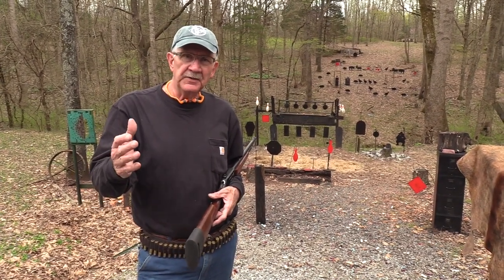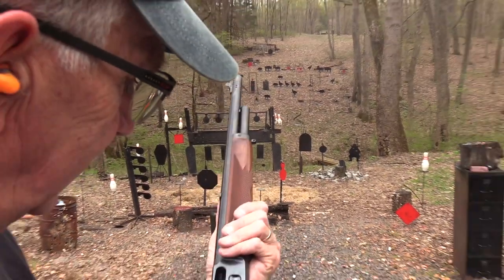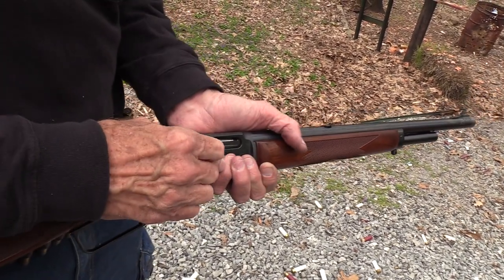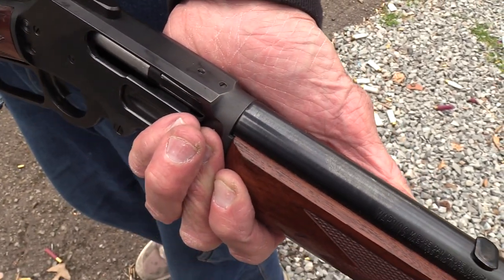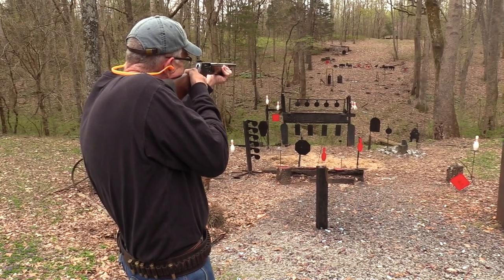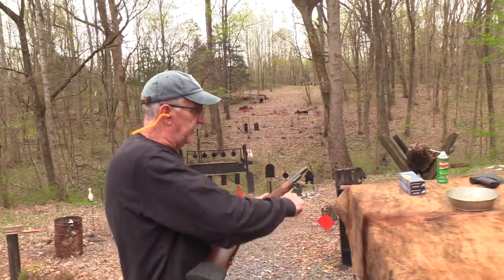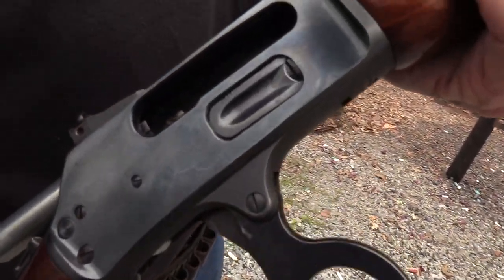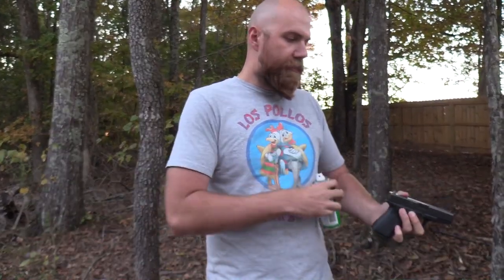Marlin Guide Gun Big Game Hunt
Bringing in the big game with a favorite Marlin Rifle in .45-70!